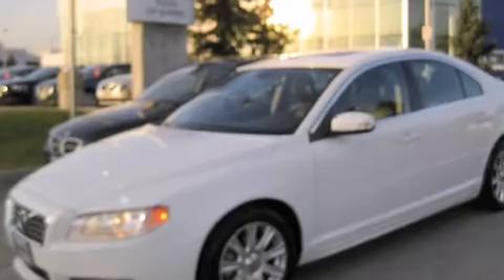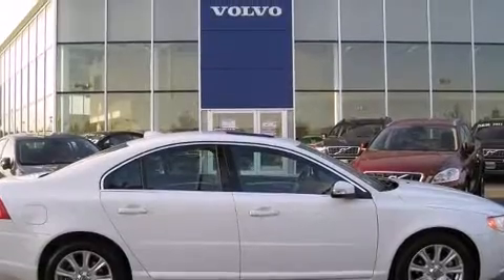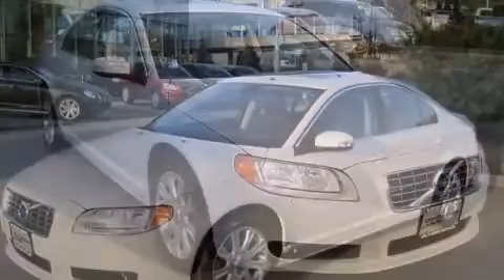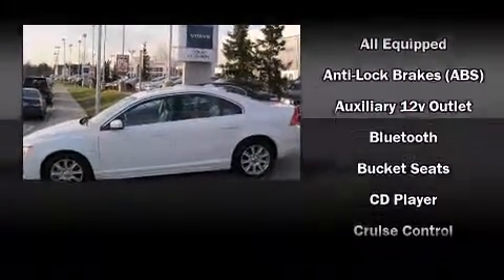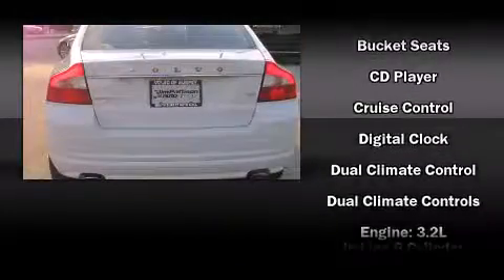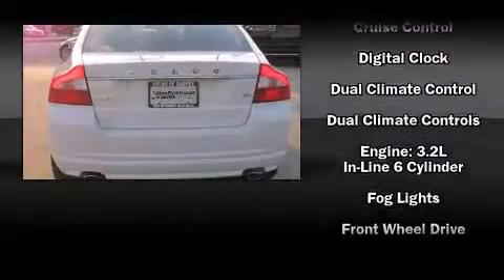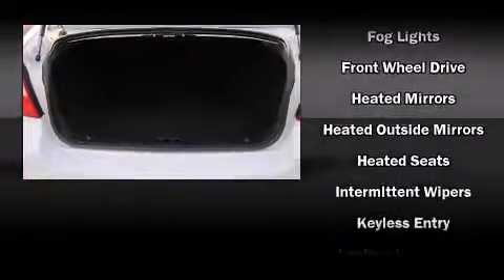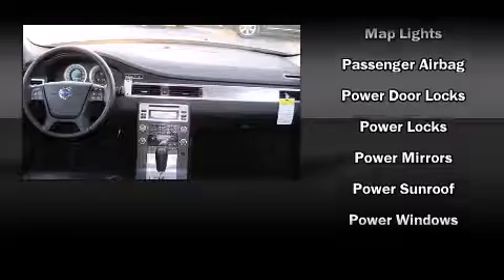U793 2010 Volvo S80 3 2 FWD with Premium Package